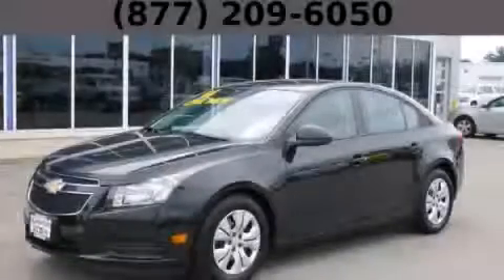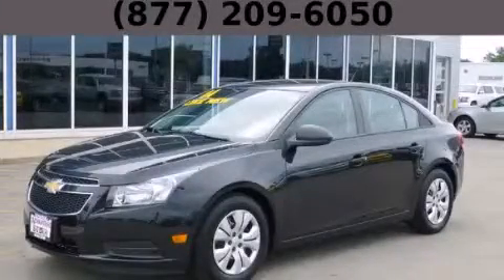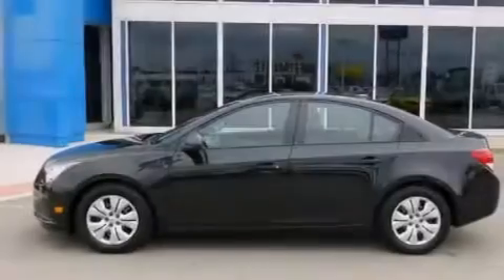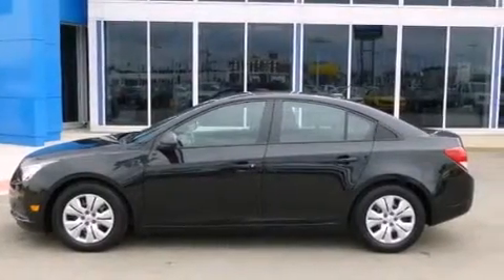2014 Chevrolet Cruze Hodgkins IL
Year : 2014
 Make : Chevrolet
 Model : Cruze
 Engine : Ecotec 1.8L VVT DOHC 4-Cyl Sequential MFI Engine
 Trans . : Automatic
 Exterior : Unspecified
 Miles : 4,626
 Interior : Unspecified

 Preowned 2014 Chevrolet Cruze Hodgkins IL